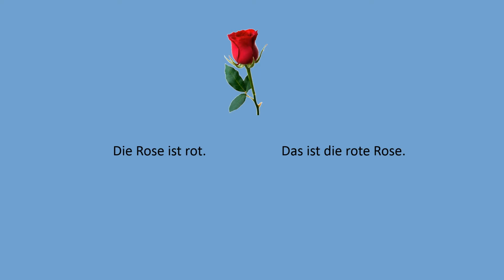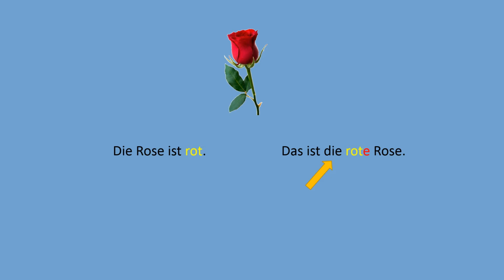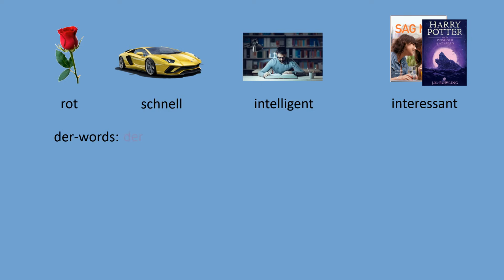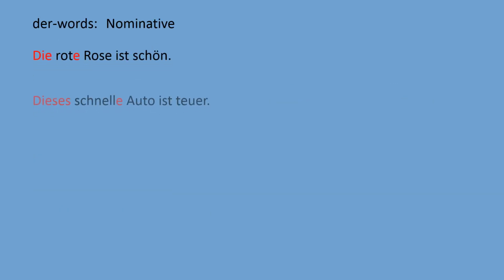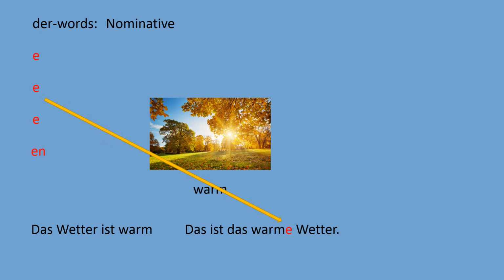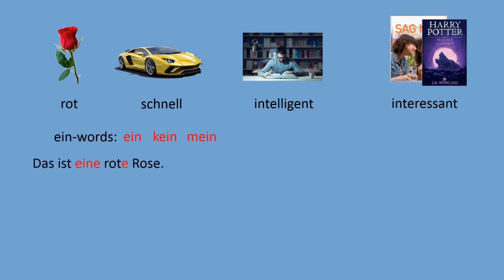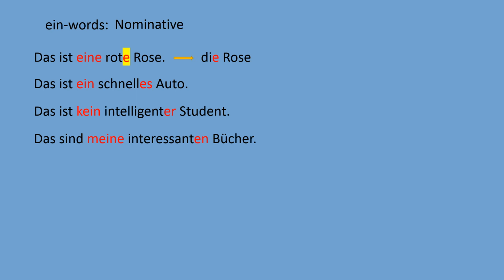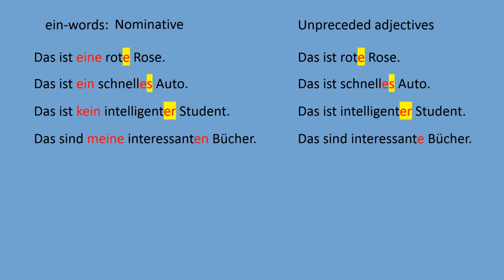Adjective Agreement Part 1 Nominative